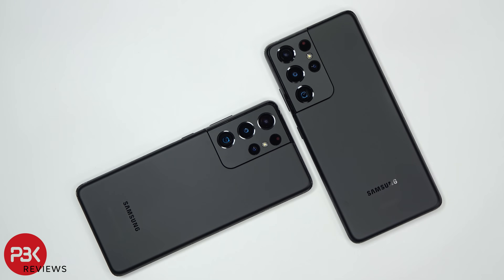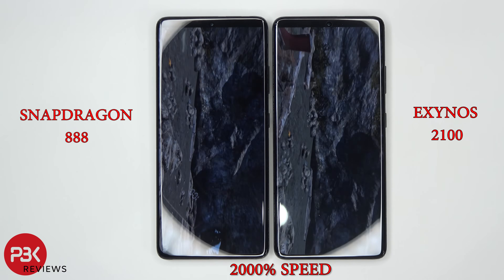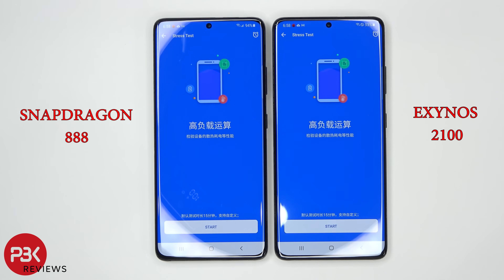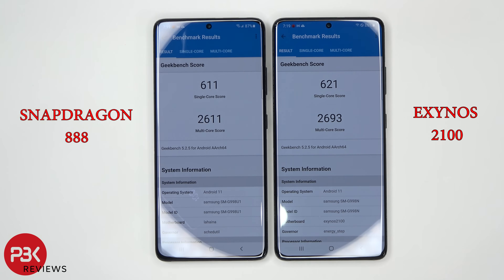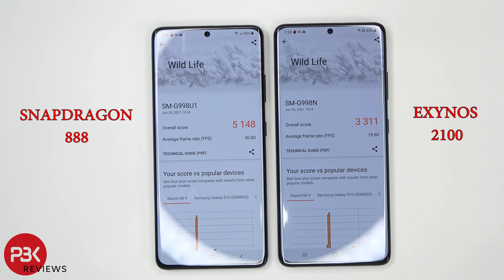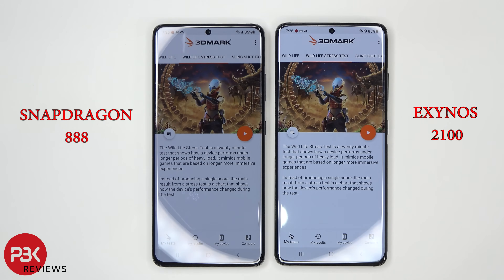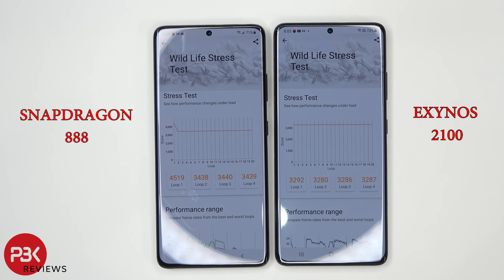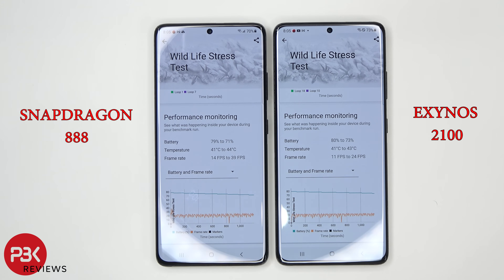Snapdragon 888 VS Exynos 2100 Samsung Galaxy S21 ULTRA Antutu 3DMark Geekbench 5 Benchmark Test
300LSE Adhesive